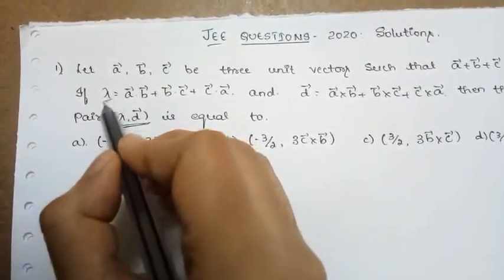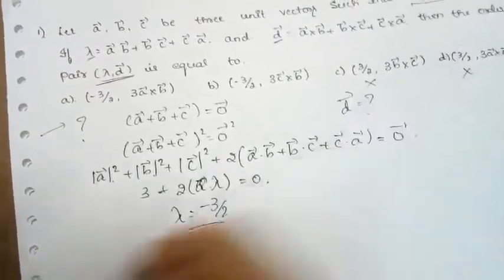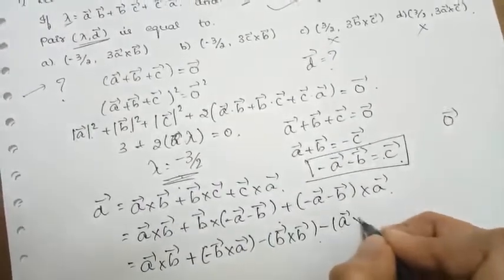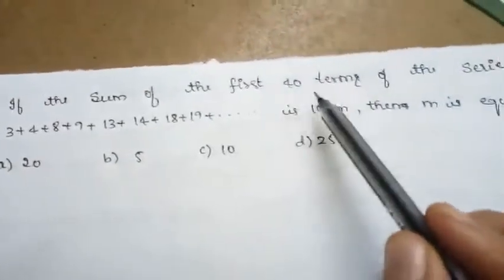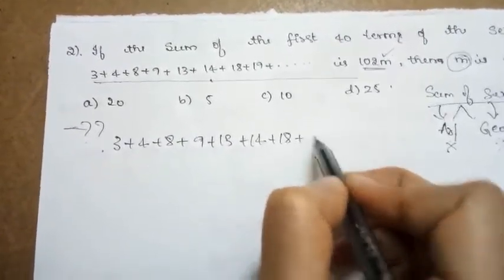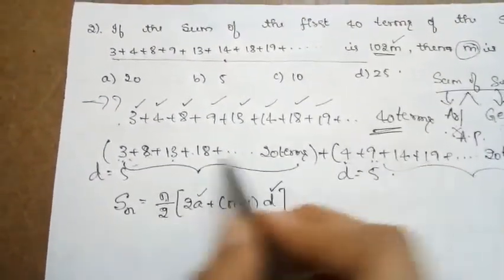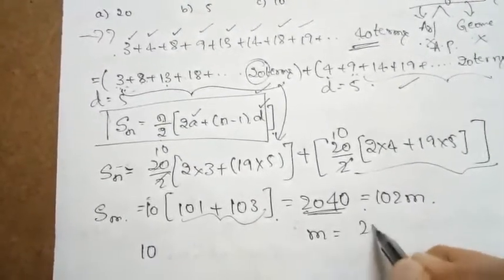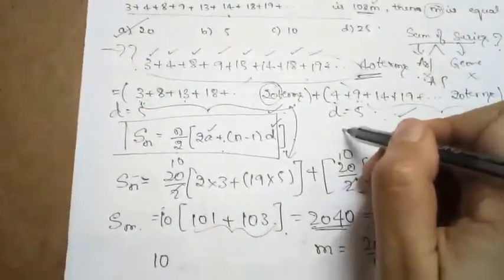JEE Questions with solutions.(Part 1)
Channel playlist for JEE Questions.